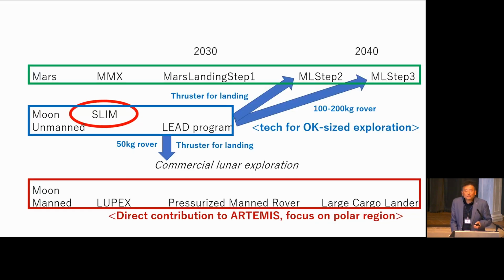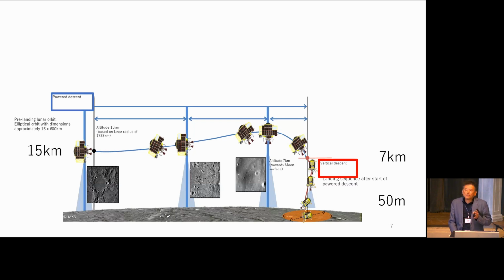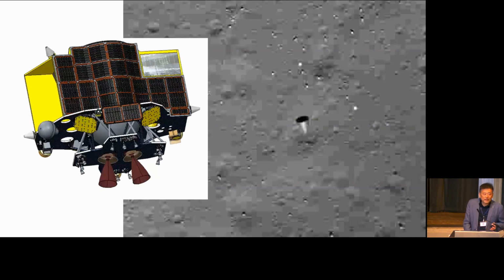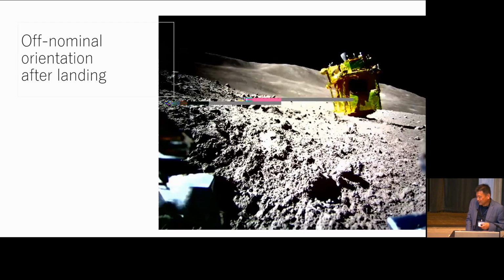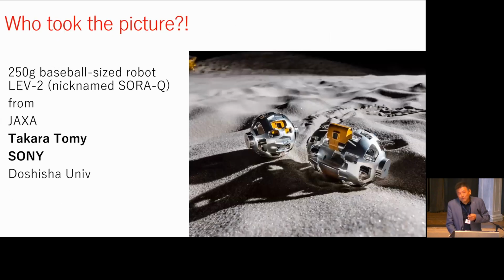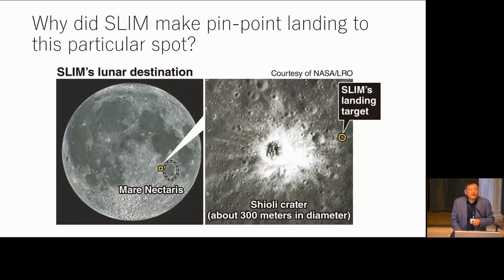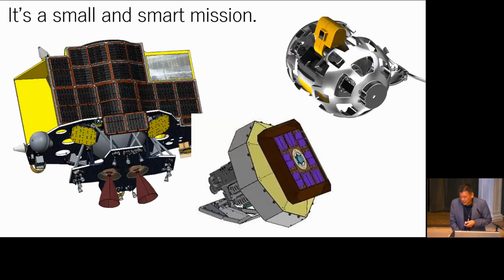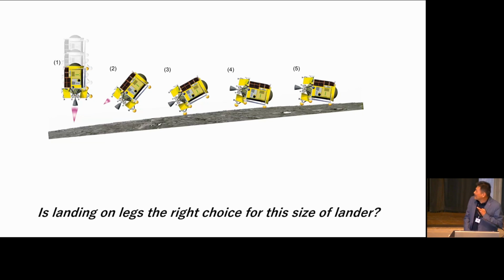European Lunar Symposium 2024 - Masaki Fujimoto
JAXA
Masaki Fujimoto